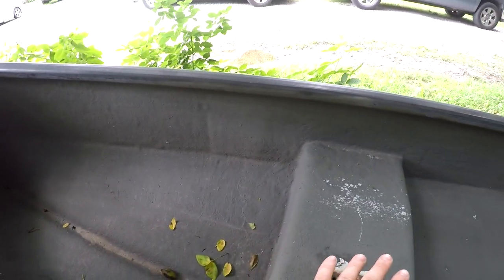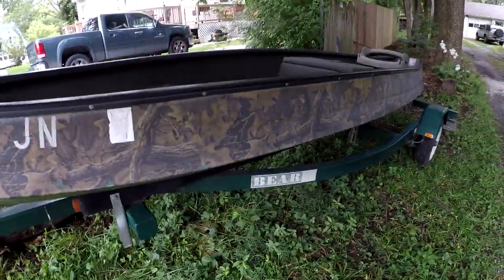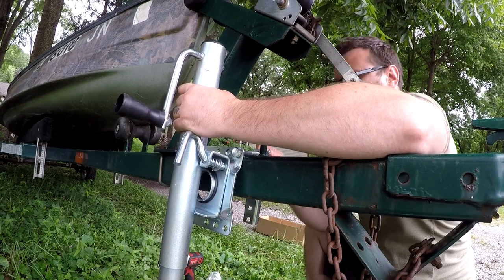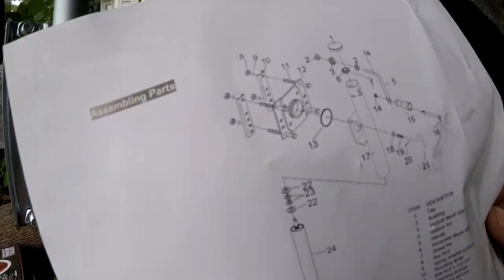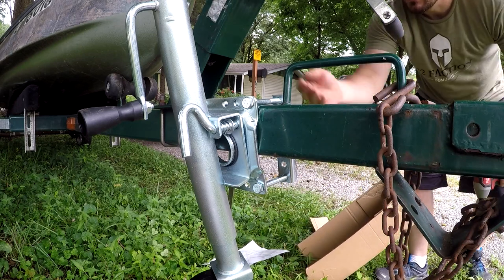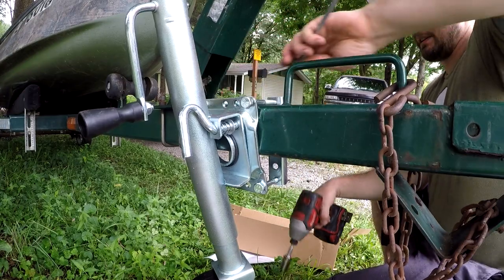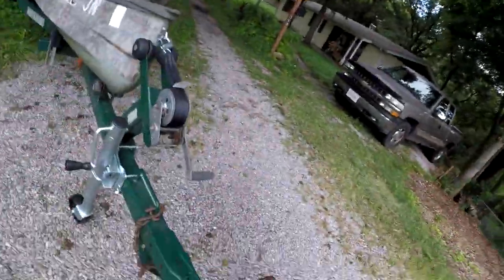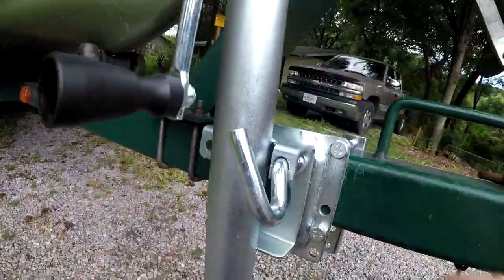how to install a trailer jack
installing a trailer jack and getting attack by wasps